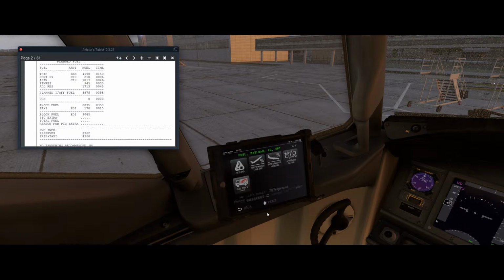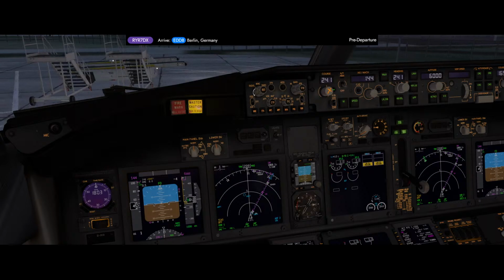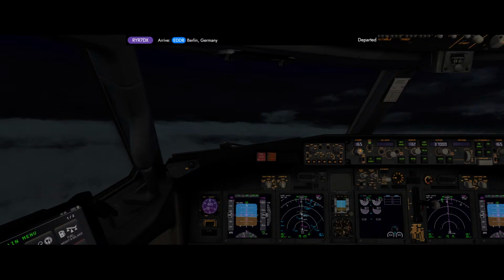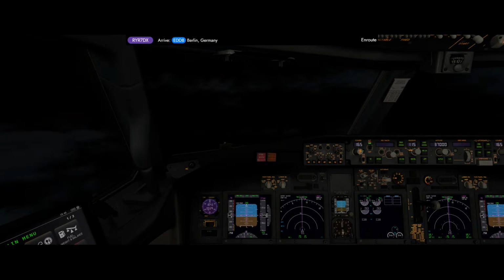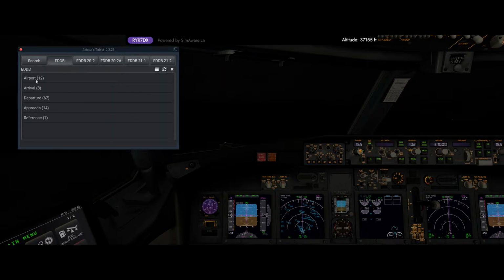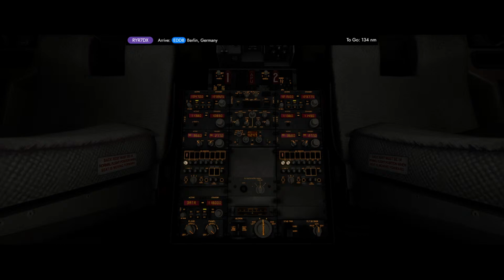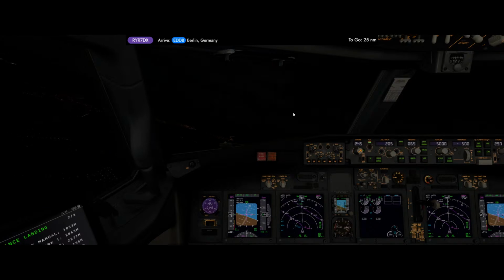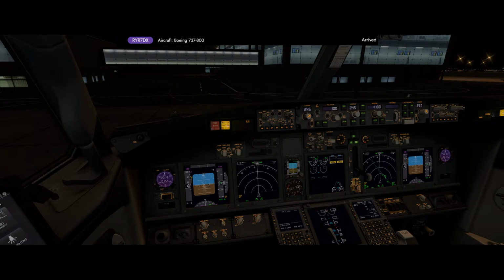Zibo 737-800 | EDI-BER | X-Plane 11 VATSIM BERlin Tuesday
It's been a while as I've been busy with real world flying. Join me for a trip to Berlin to support their weekly VATSIM event.

ROUTE: TLA Y96 NATEB N610 LONAM DCT BUMIL L619 VIBIS T209 OGBER

Estimated times (Z):
OFF BLOCKS     1800
AIRBORNE       1815
LANDED         2005
ON BLOCKS      2013

BLOCK TIME     0213

PC Specs:
Intel i7-9700KF
Gigabyte Z370N Wifi
32 GB DDR4 2400 MHz
500 GB Samsung 960 Evo M2 SSD
EVGA GTX 1070ti SC Gaming 8 GB